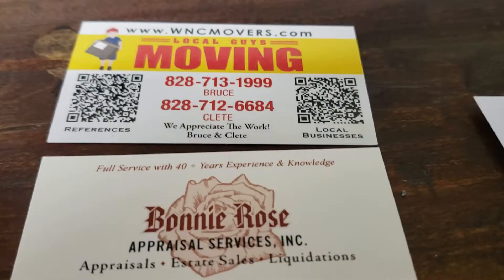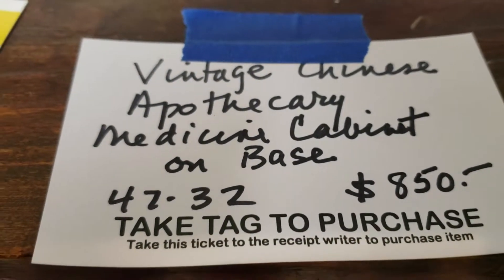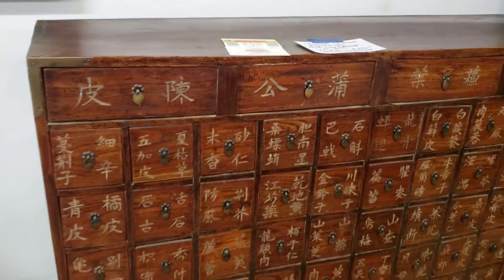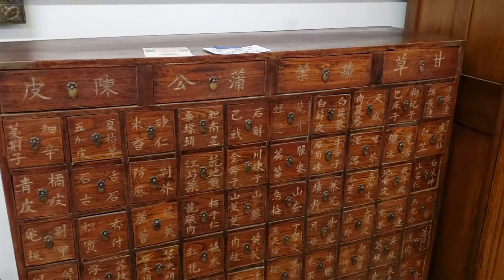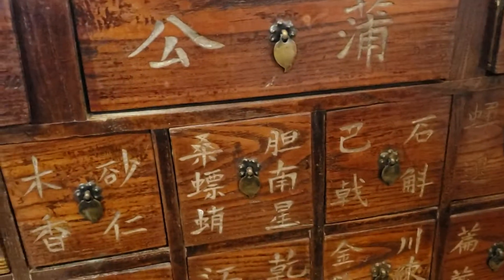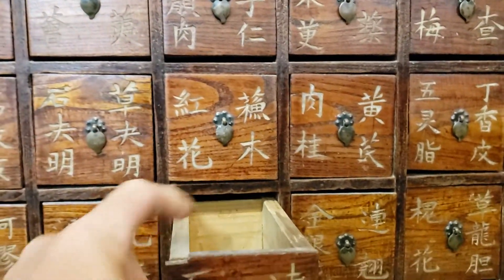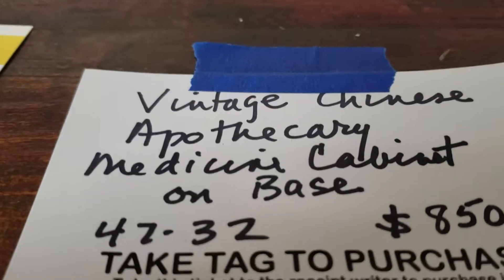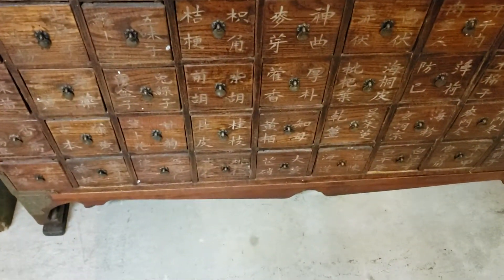Asheville Estate sales net Bonnie Rose Hendersonville rd vintage antique apothecary medicine cabinet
It is easy to purchase New one at Amazon
If this one is already sold

Cities in North Carolina Franklin sylva cullowhee waynesville hayesville murphy robbinsville andrews highlands pcashiers otto bryson city cherokee canton brevard county clems hendersonville leicester enka candler black mountain asheville weaverville bostic rutherfordton Boone Hickory Leicester Asheville Clyde Mars Hill Marshall Hendersonville Marion Shelby Dillsboro Burnsville Spruce Pine Bakersville Newland Deer Park Green Mountain Brevard Waynesville Black Mountain Franklin Cashiers Canton Andrews Murphy Weaverville Forest City Lenoir Sylva Maggie Valley Greenville Spartanburg Taylorsville Lincolnton Gafney Hudson Granite Fallse appraisal service

Extrav Center Address
3697 Asheville Highway (Route 25) Mountain Home, NC.

From I-26: Take exit 44 (old exit 13). Travel south on Asheville Highway exactly 2.2 miles. We're on the right, across from the Mountain Home Fire Department, between Wickins Dr. and RipleyHerman Miller Chairs; Illums Bolighus Rocker, Desk Chair, & Trunk; Herman Miller Sofa designed by Charles Eames; Saarinen White Tulip Dining Table & Chairs; Framed Gucci Scarf; Antique Chase Horsehair Carriage Blanket; Art; Textiles; Wall Hangings; Fine Mid-Century Room Divider; Mid-Century Tea Cart; Chinese Apothecary Chest; Bovano Enamel Wall Art; Fresh Jewelry; Ceramics; Linens; Fresh Books; Fall China; Glass Floor Bottles; Rare Picasso Lithograph Book; Collectible Trains; Carvings; Navarre Depression Glass; Decanters; Brayton Laguna Pottery; Oversized Tansu Buffet/ Server; Waterford Glass; Dansk Flatware; Antique Quilts; Paper Ephemera; Vintage Kitchen; N.C. Pottery & Stoneware; Acro Agate Marbles; Antique German Wall Clock; Local Interest Books; Vintage LP's; Lamps; & much, much more...Description

This traditional Chinese medicine cabinet is perfect for storing CDs, small items, jewelry, or as a decorative piece in living rooms, family rooms, or kitchens. It has nine drawers and painted a vibrant mint green. Once used to store medicinal herbs in a Chinese apothecary, the drawers have their old labels